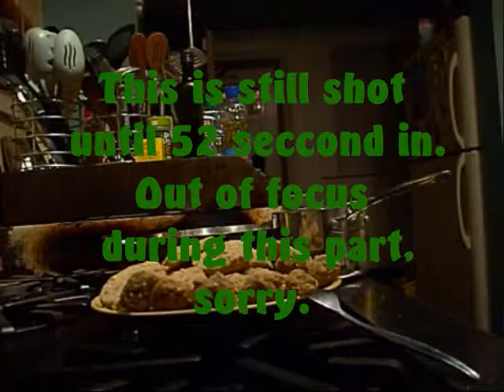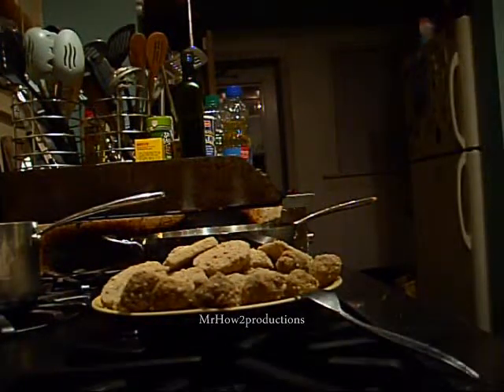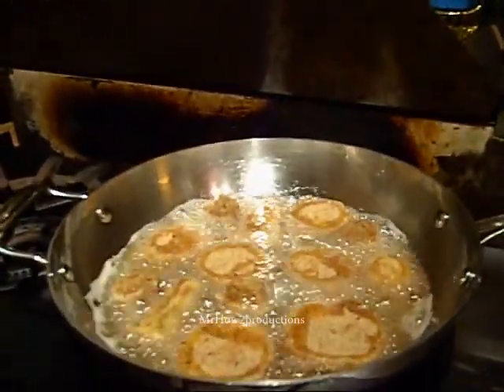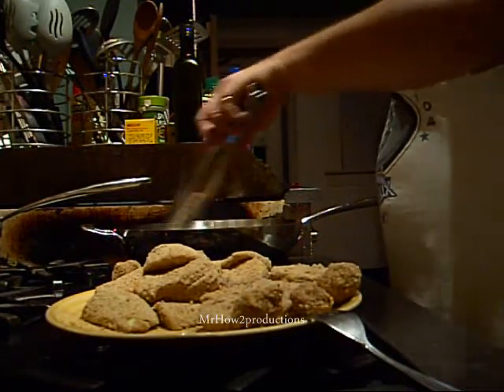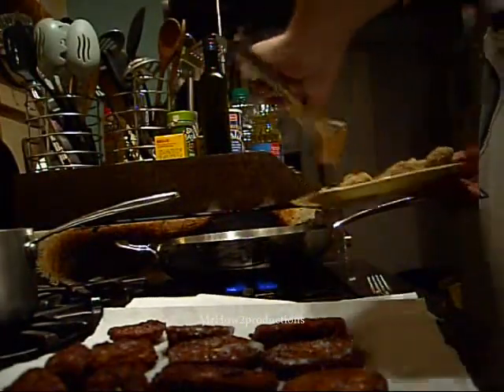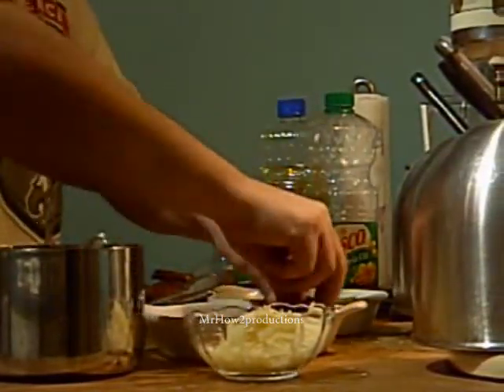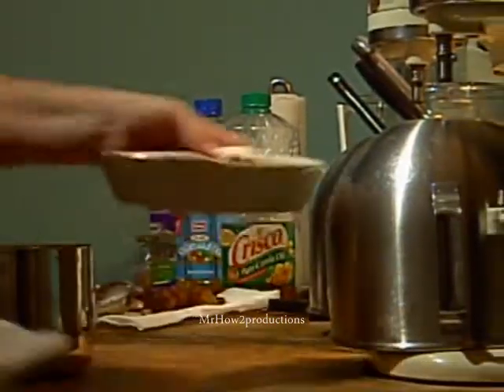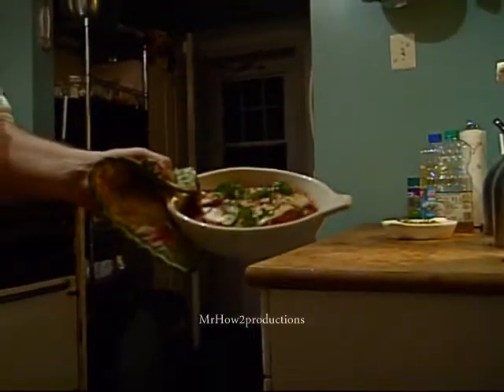Harvesting & Preparing Eggplant part 2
MrHow2 shows you how he harvests eggplant from his backyard garden and prepares it for dinner. Step by step instructions: how to pick, cut, peel, bread, fry and parm eggplant in the freshest manner; direct from his garden. Part I takes you thru till they are breaded, part II will show you how to fry and parm for a delicious fresh dinner.